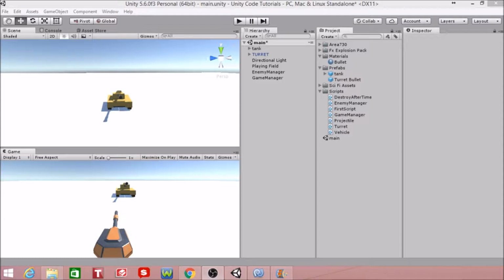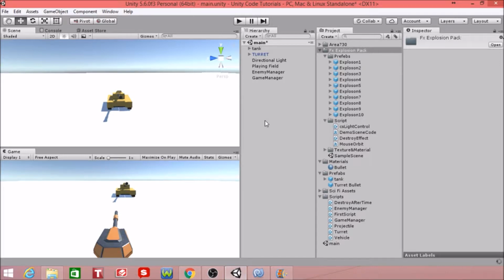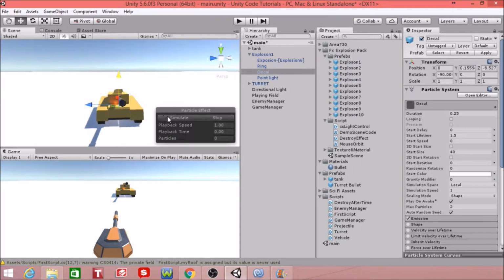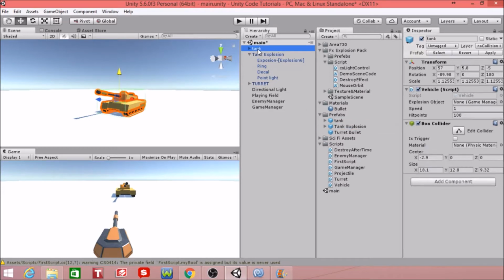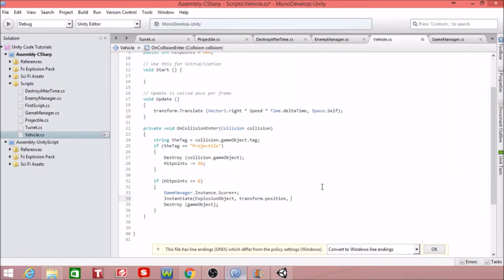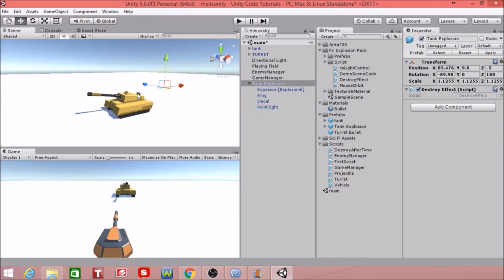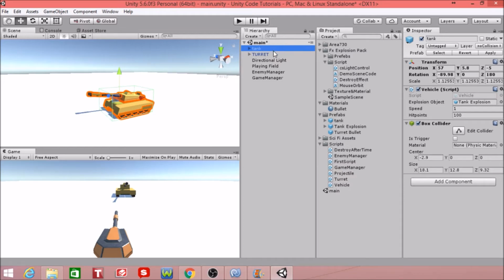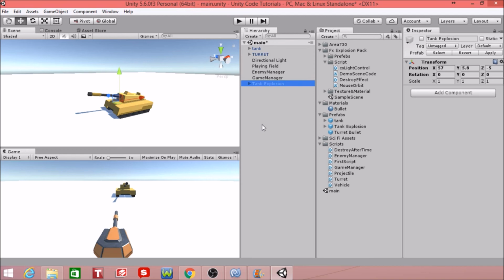Unity Code Tutorials 6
Make the tanks explode!

Topics included:
-children/parents
-Instantiate
-Prefabs
-positioning tricks
-Particle system tweaking